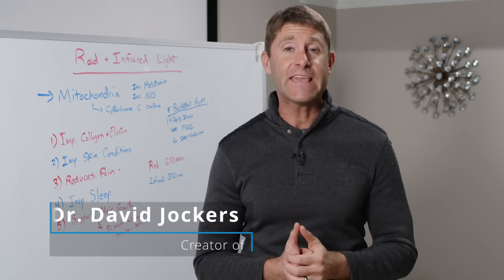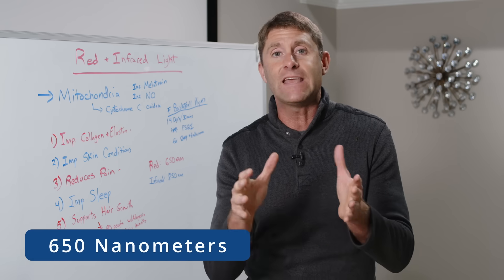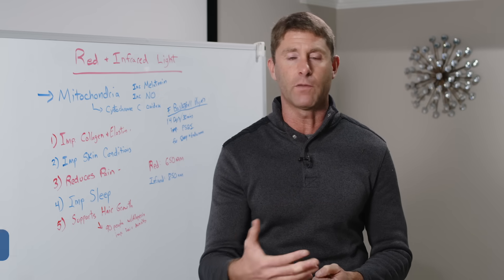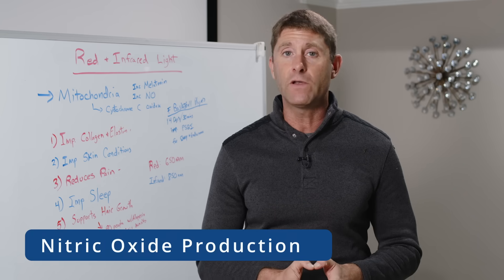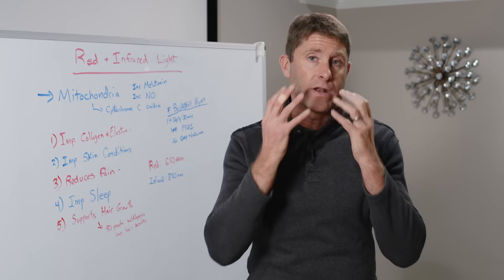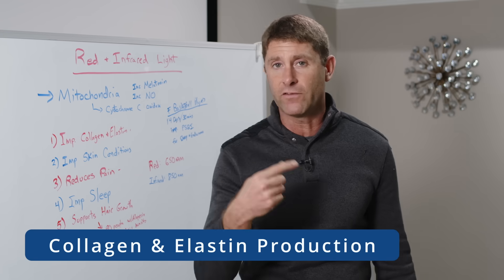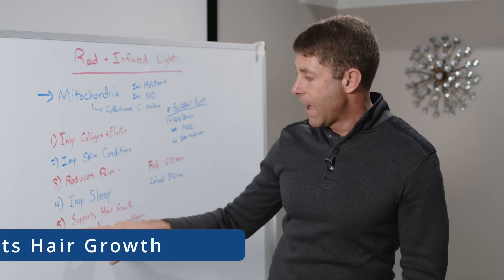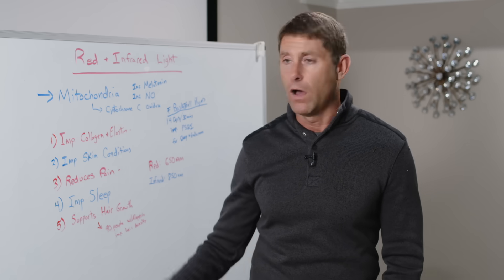The Surprising Truth About Red Light Therapy! (Doctors Won't Tell You This!)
You might’ve heard about red light therapy and its potential to create more youthful, glowing skin, but you may not be aware of all of its health benefits. Red light therapy is a therapeutic technique that uses red low-level wavelengths of light.

00:00 🔴 Healing Benefits of Red/Infrared Light Therapy
00:38 💡 Light Types & Tissue Penetration
01:29 ⚙️ Mechanism Behind the Benefits of Red/Infrared Light
03:53 🧴 Benefits of Bringing Red Light to Skin Level
05:00 🧖‍♀️ What Effects Does Red Light Have on Your Skin?
05:46 🤕 Pain Reduction for Arthritis
07:04 🌙 Sleep Improvement & Circadian Rhythm
08:47 💇‍♂️ Hair Growth & Alopecia Support
09:41 👁️ Eye Safety & Ocular Health Benefits
10:57 ✅ Final Recommendation

It has many health benefits, including a reduction in pain and inflammation, improvement in skin elasticity, skin health, and skin glow, enhanced hair growth, better sleep, and more energy. I love red light therapy, use it personally, and recommend it to my patients, friends, and family regularly.

In this video, you will learn what red light therapy is and what benefits it holds for you.  Read more about red light specifically for skin health